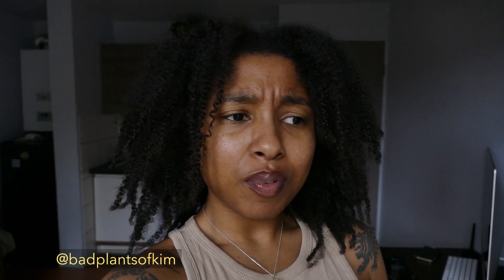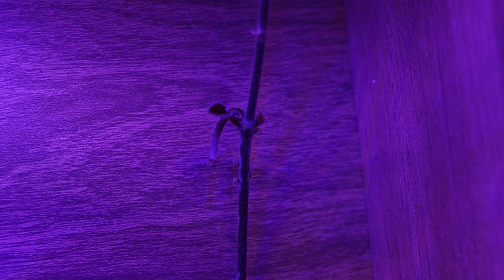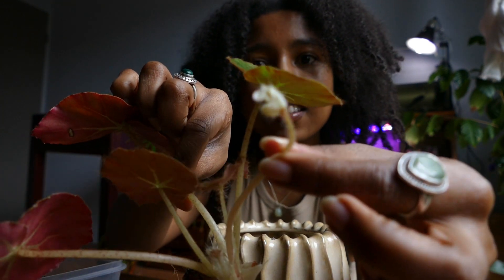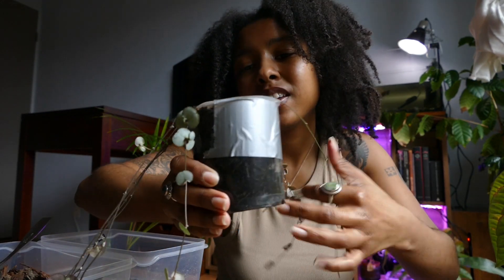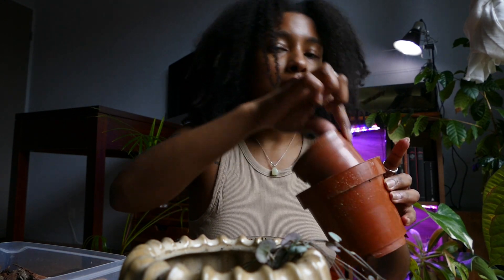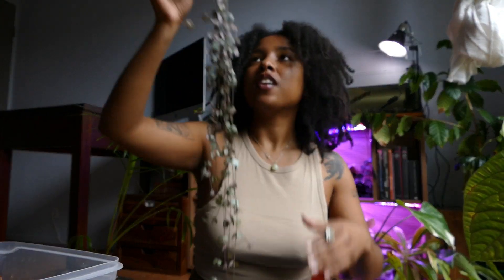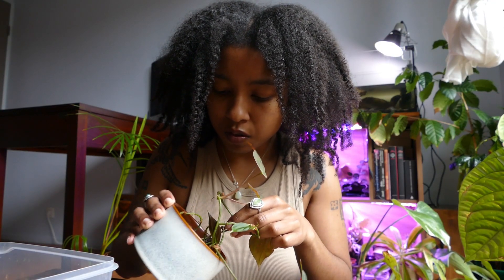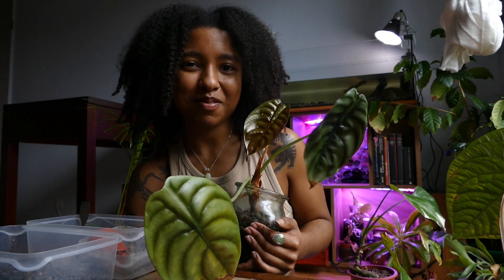spring houseplant preparation - episode 1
Let's prepare my plants for the upcoming spring while chatting a little bit ! 🌱